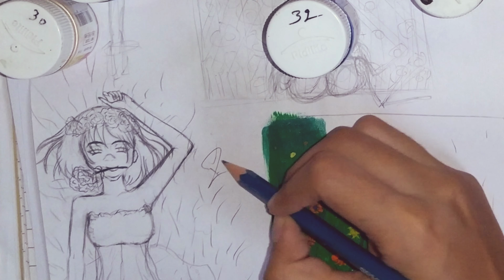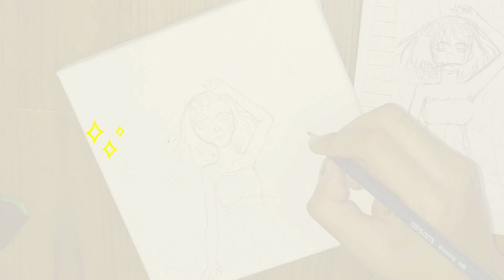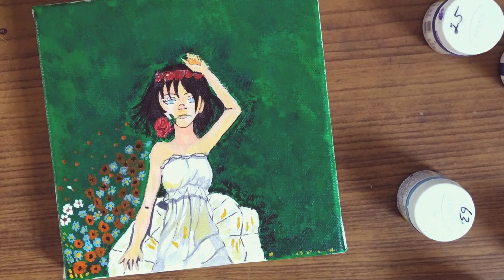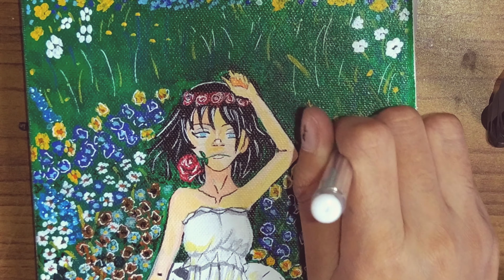Field of flowers painting by Me.🌻❤️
As we're all in quarantine we find ways to use our time/pass our time. In my case i decided to pass my time through painting.
Also this is my first voiceover so please be kind ❤️ we all try to not hate our voices in videos. My idea in this painting is a girl lying in field of flowers so i decided to call this painting field of flowers🌼